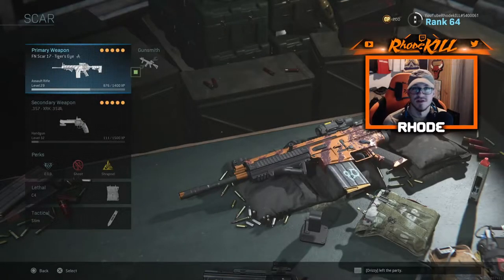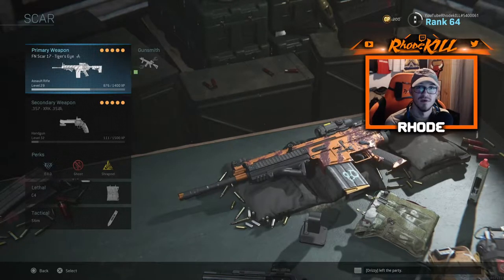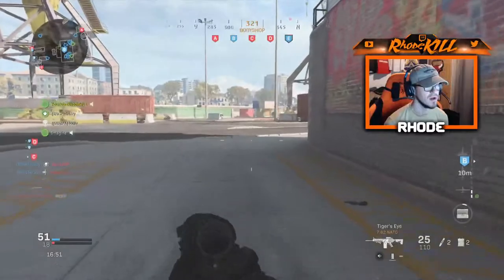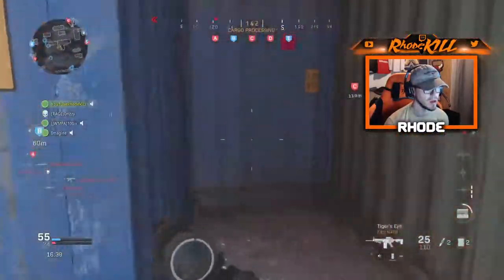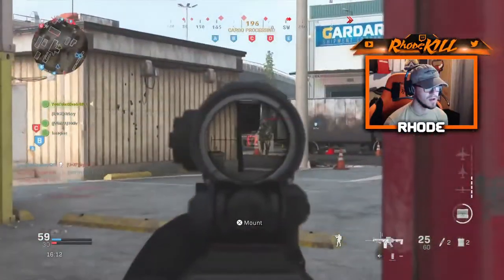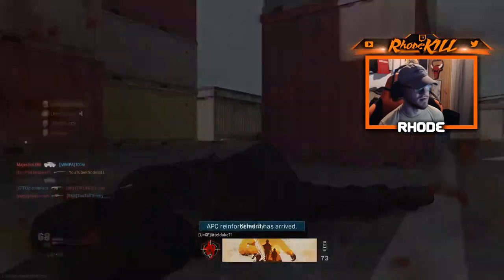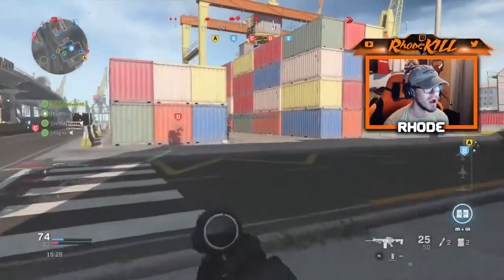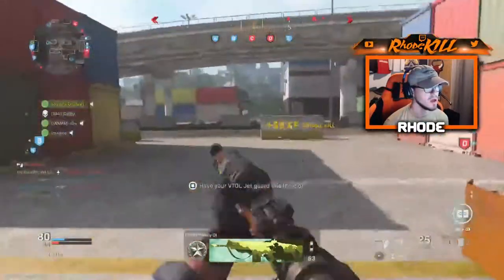The *NEW* SCAR "TIGERS EYE" LEGENDARY Blueprint in Modern Warfare!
Using the NEW LEGENDARY SCAR!